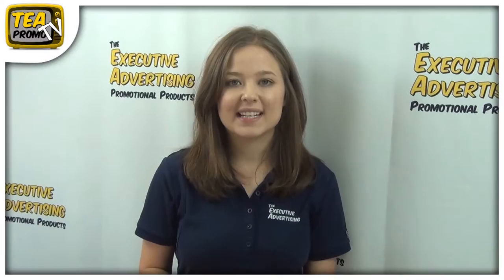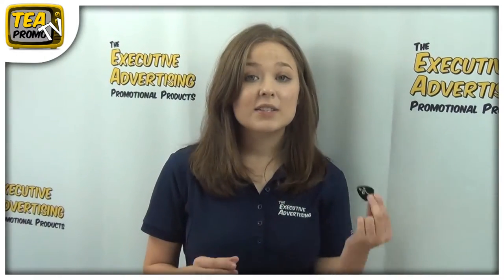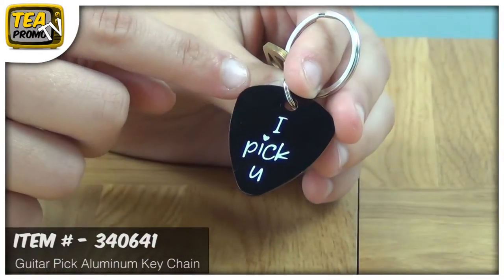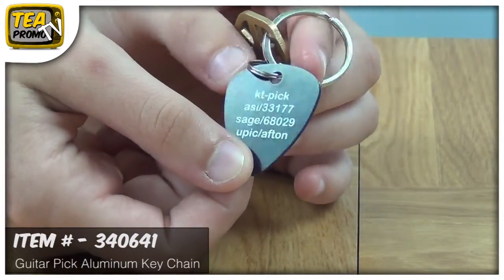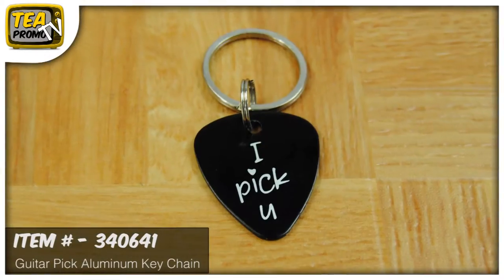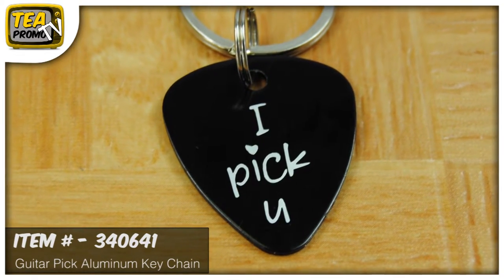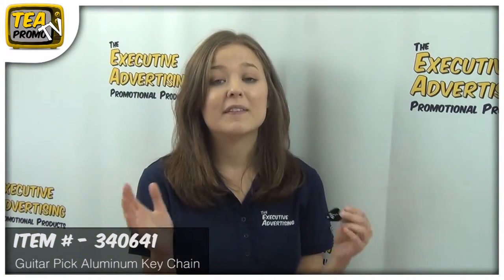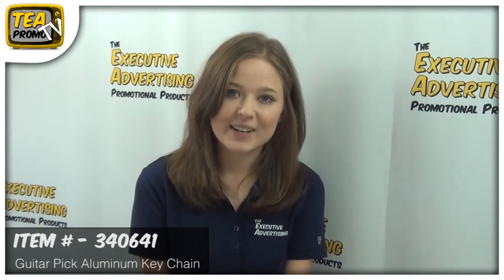Promotional Guitar Pick Aluminum Key Chain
The Promotional Guitar Pick Aluminum Key Chain (Item # 340641) helps your company shine like a rock star. When it comes to advertising for music schools, bands, or concerts, these sturdy metal key chains will make you look like a star.